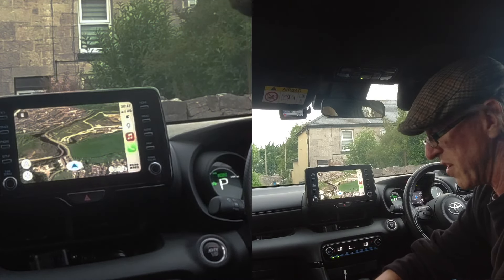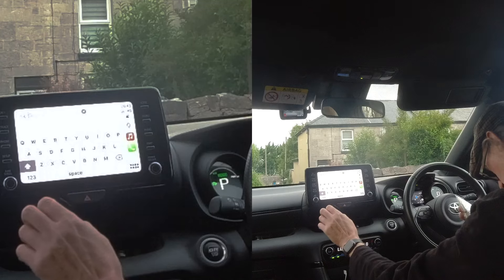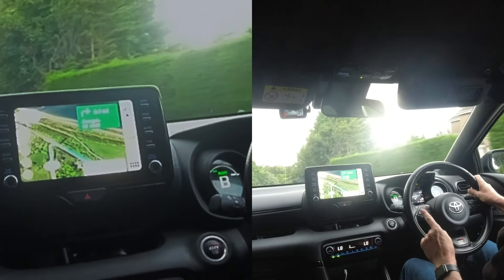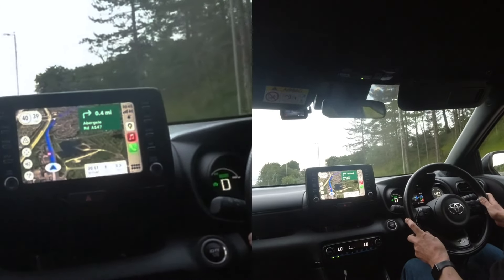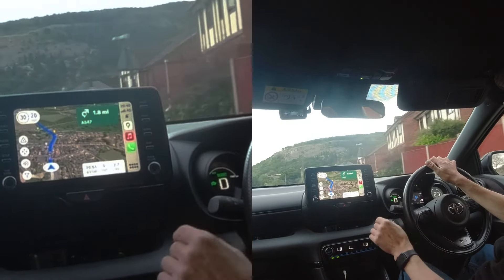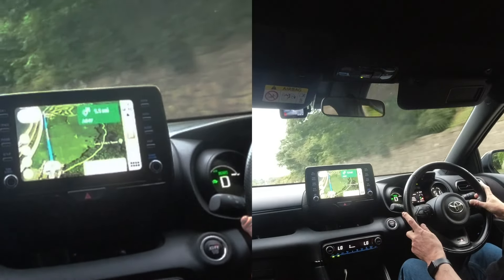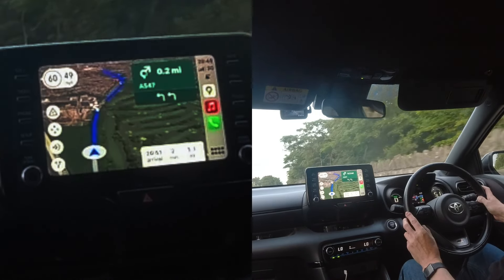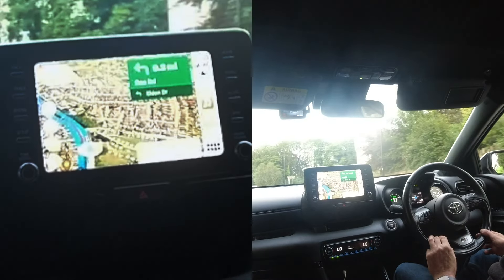Google maps update on apple carplay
waze has had this feature for a long time
about time google did on google maps